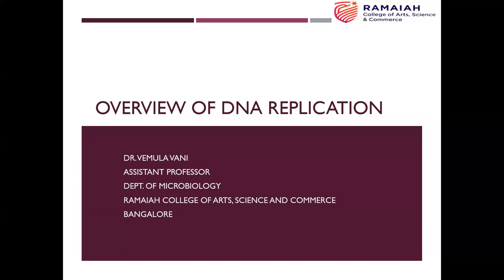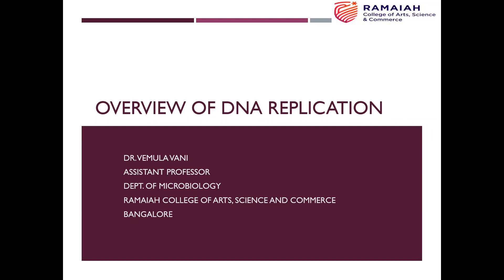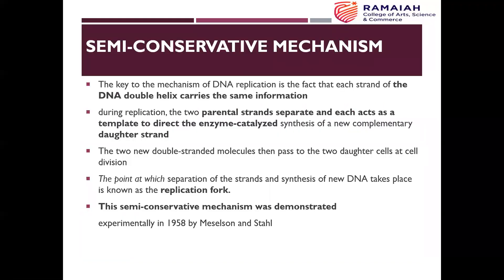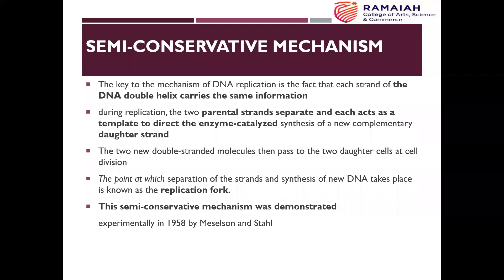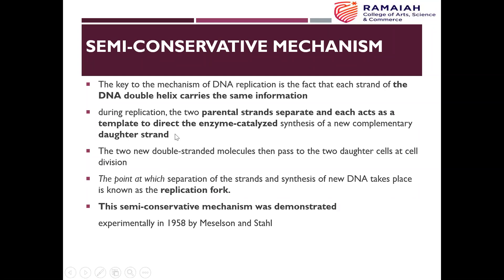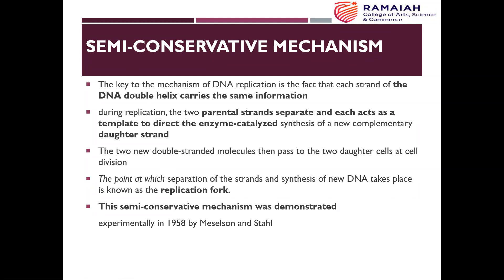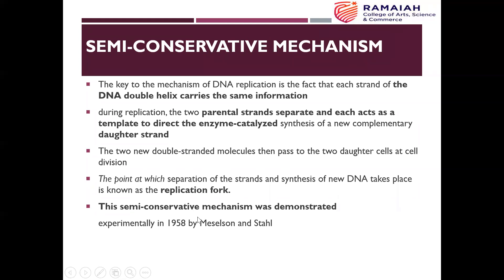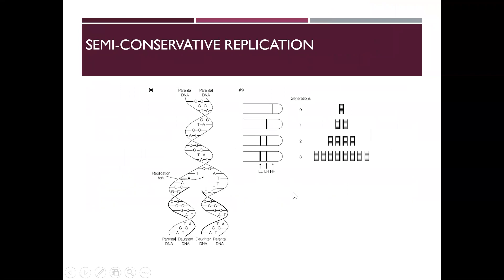Overview of DNA Replication_11.6.21